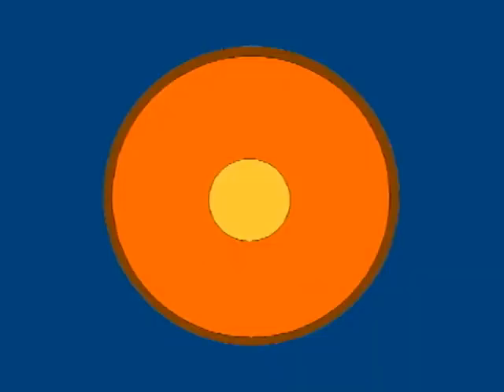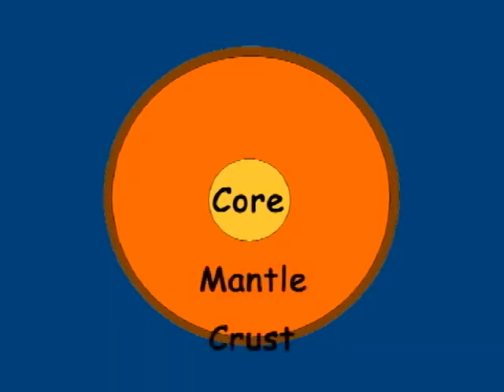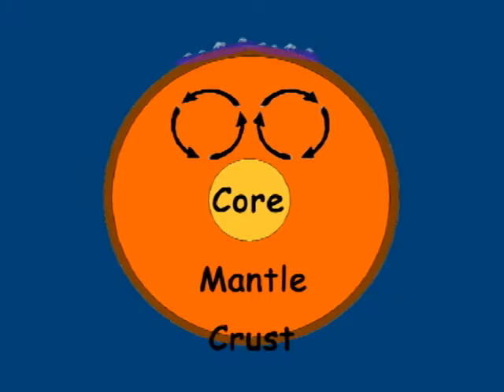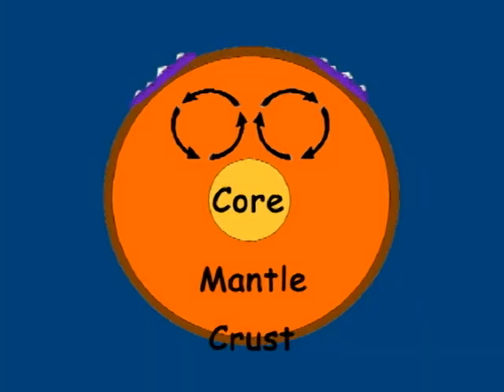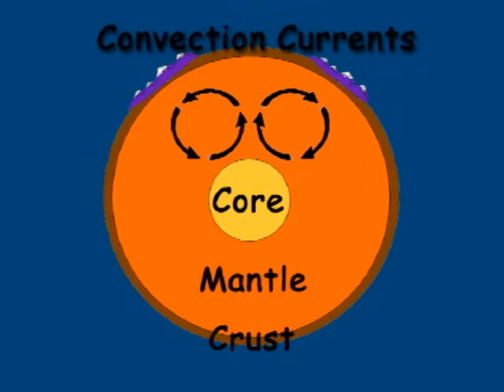Amazing Convection Currents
The COOLEST Convection Currents Experiment EVER!